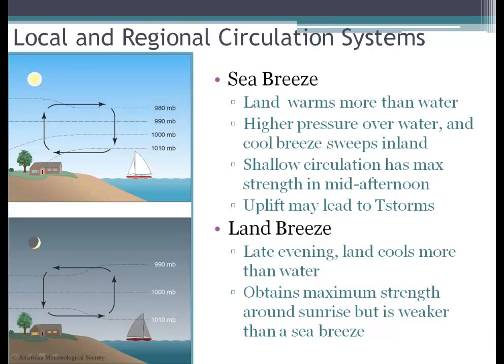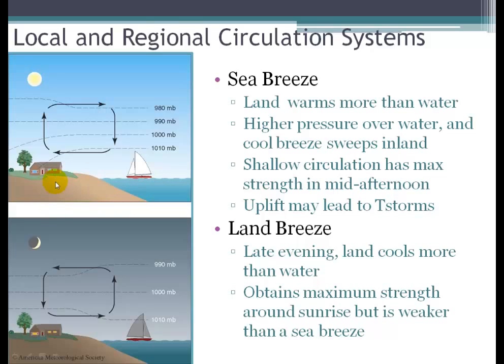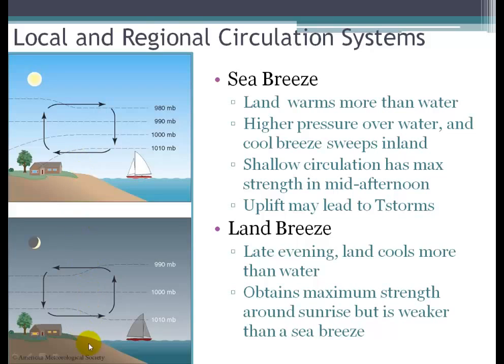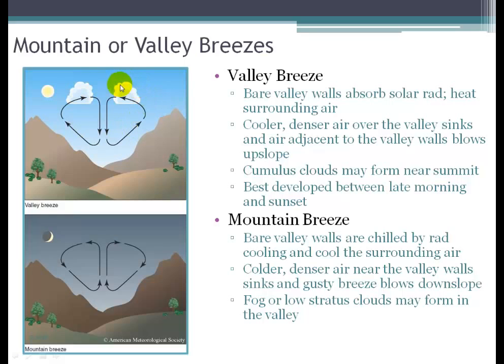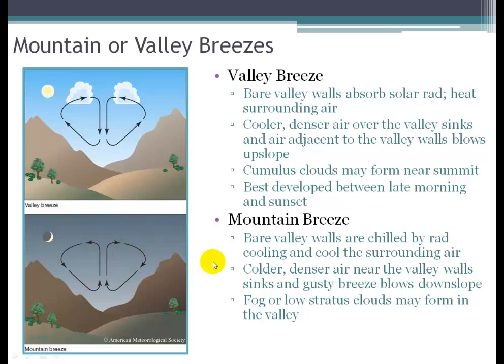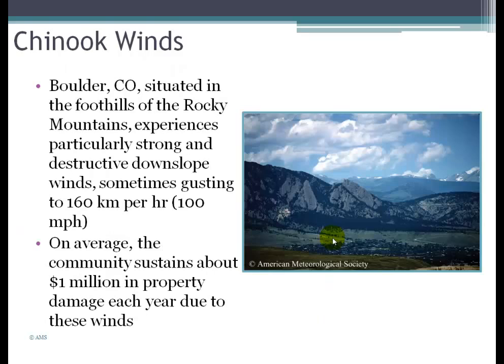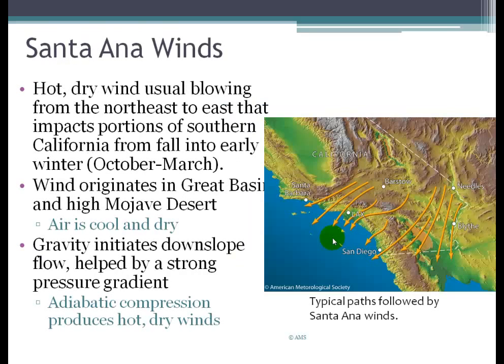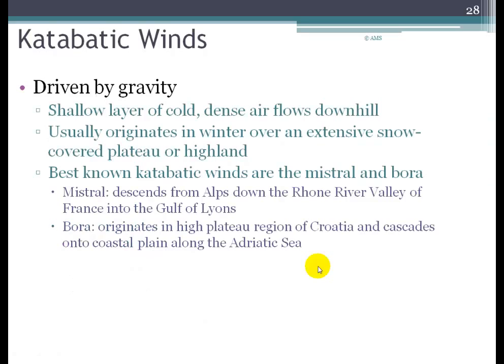Meteorology - Chapter 10 Lecture 3 of 3